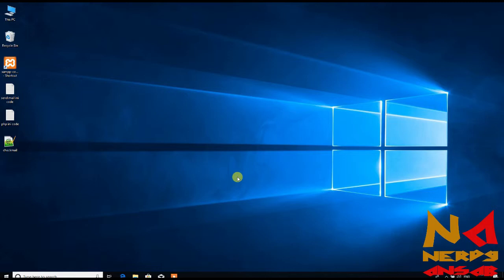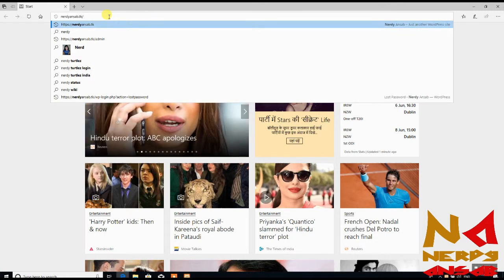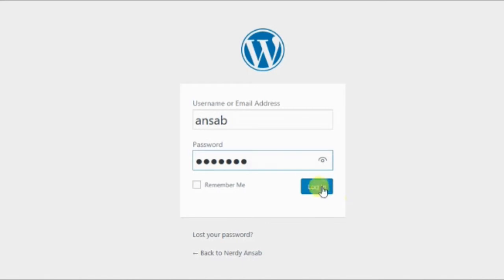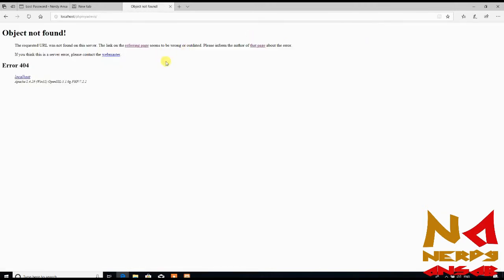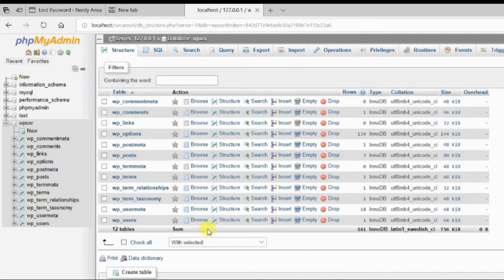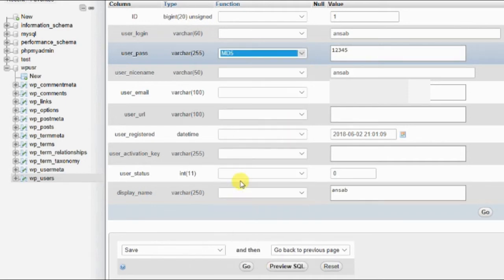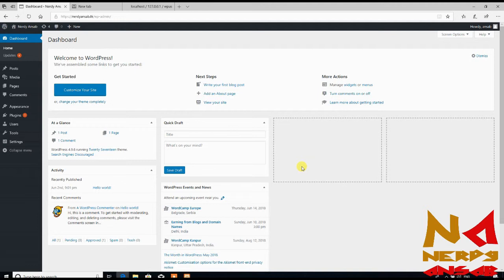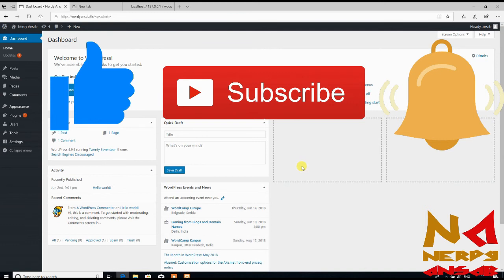6 How to reset wordpress password on xampp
Hi guys in this video we will see how you can reset wordpress password on Xampp webserver on localhost. If you want to reset your lost password on localhost then you can see this video.